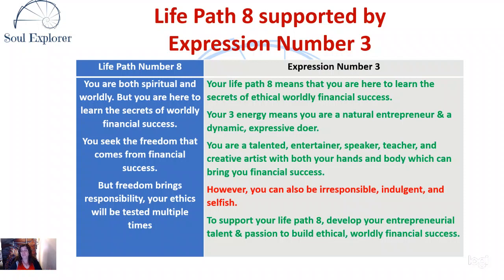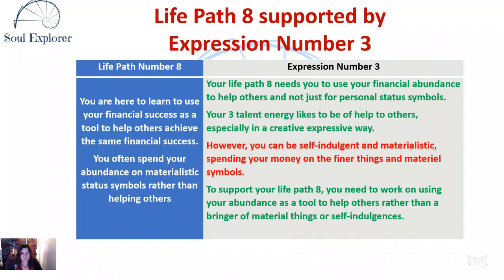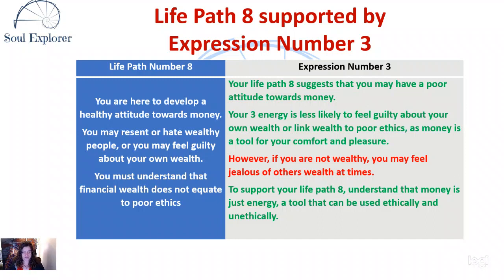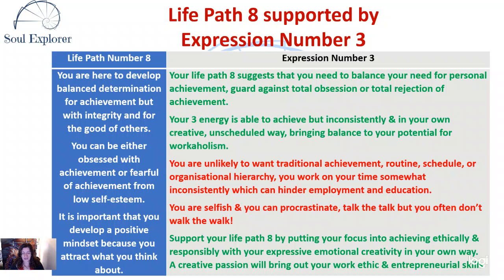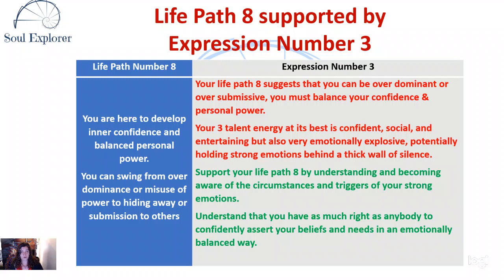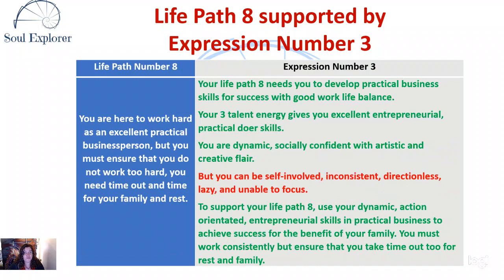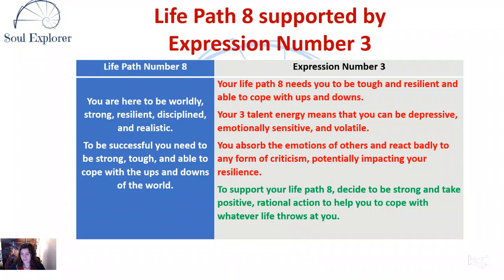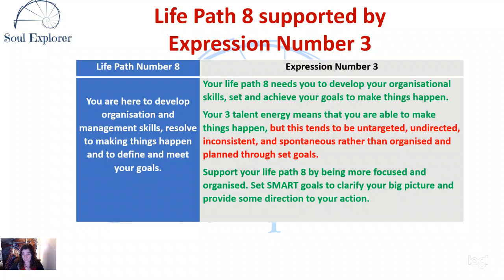How Expression Number 3 supports Life Path 8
If all 3 reduced elements of your date of birth reduces to 8, 17, 26, 35, 44 or 53 then you are a life path 8, here to achieve in a balanced way, to intuitively learn the secrets of worldly financial and mental abundance and then share your abundance with others.

If all reduced elements of your full birth name reduces to 3, 12, 21 or 30, then you are an Expression Number 3, the talents you brought with you to help you achieve your life path

Link to my Udemy Course If you would like to learn numerology, create your own chart and charts for others, then take my Numerology Practitioner course on this